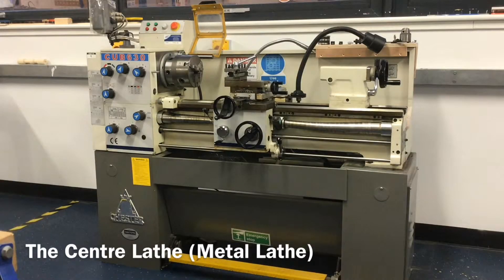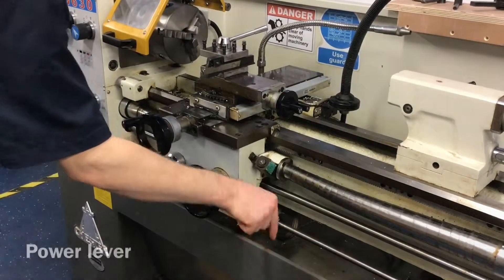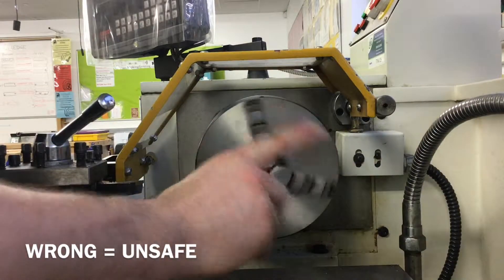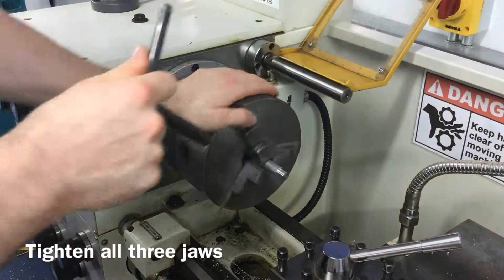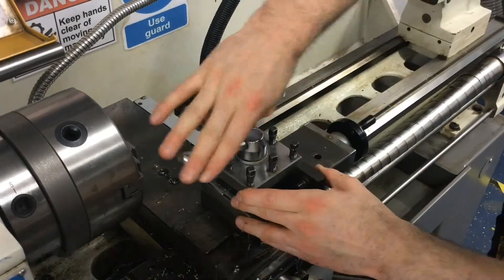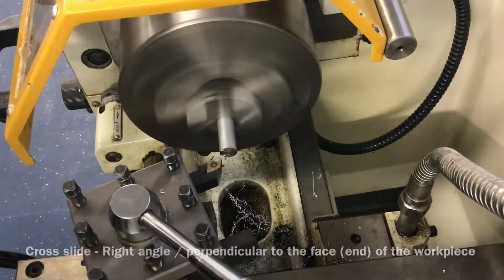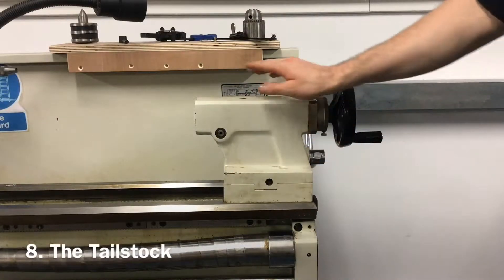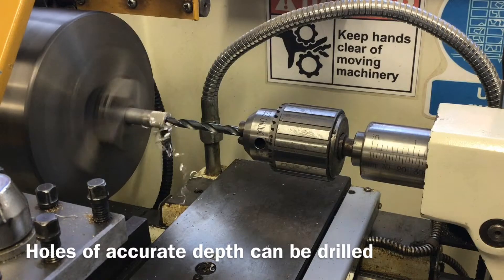1 - The Centre Lathe Introduction & Parts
A video explaining the name and function of each of the component parts of a Centre Lathe / Metal Turning Lathe.

This is specific to the CHESTER CUB 630 Centre Lathe

Regards

CDT